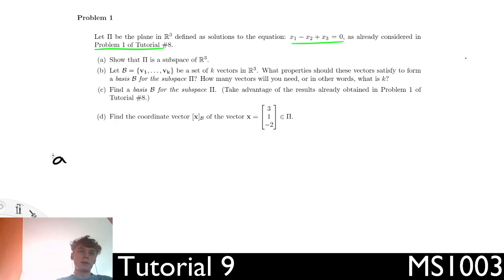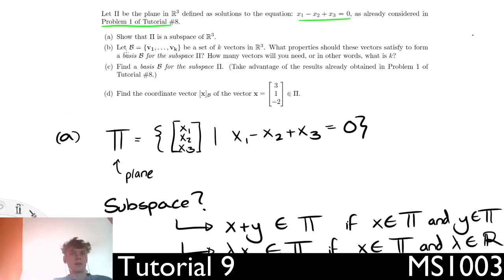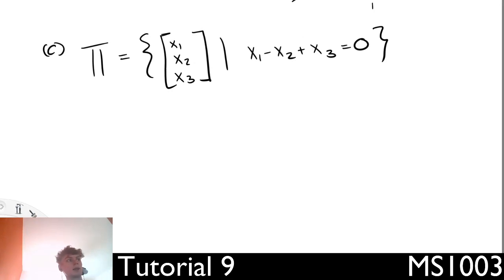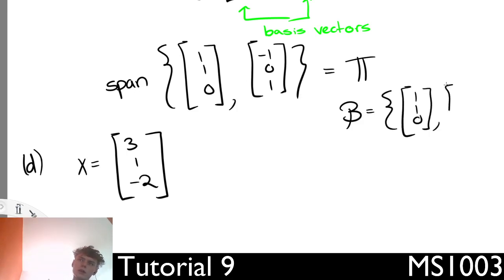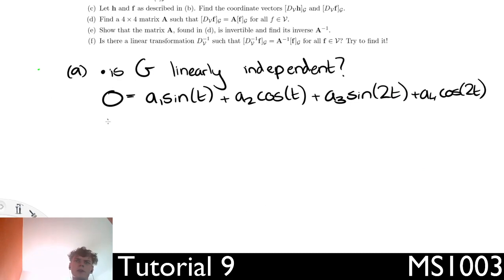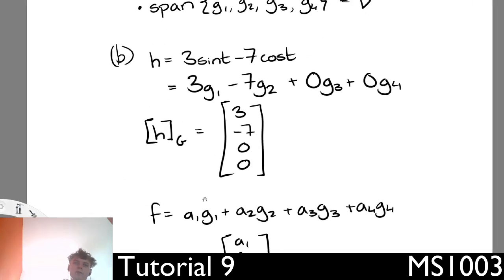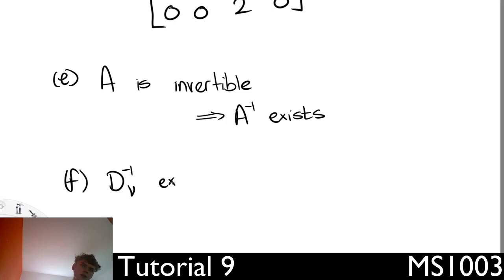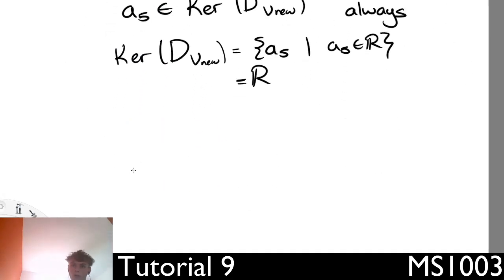Tutorial 9 - More Basis Stuff and Connection to Calculus - MS1003 2021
I'll probably do the optional examples in Week 11 when everybody has had time to catch up on the course material

Timestamps:
0:00 Introduction
0:54 Problem 1 (a)
6:46 Problem 1 (b)
12:03 Problem 1 (c)
18:14 Problem 1 (d)
22:18 Problem 2